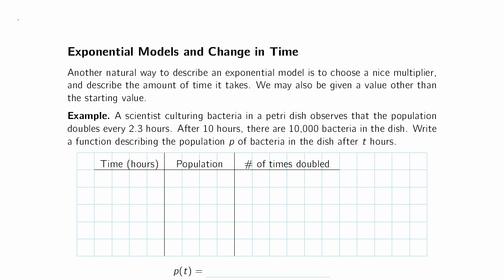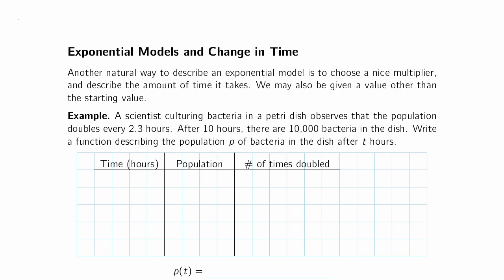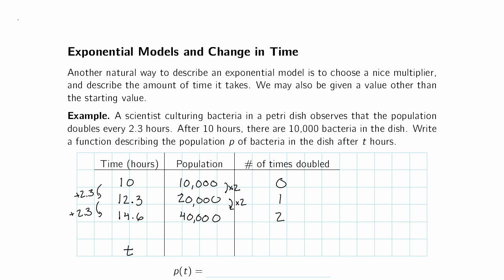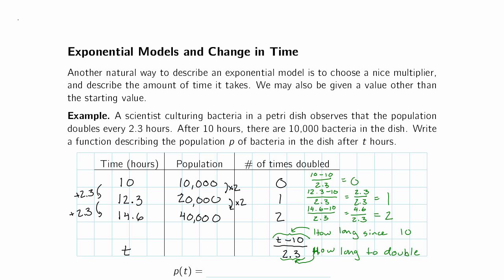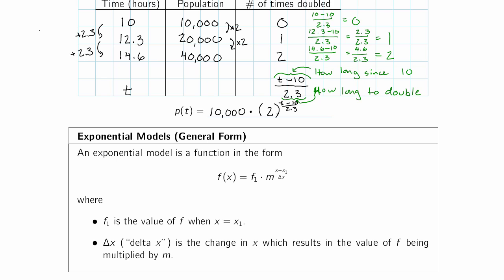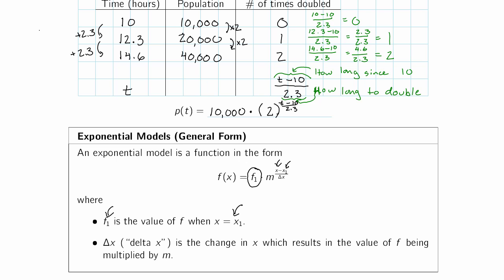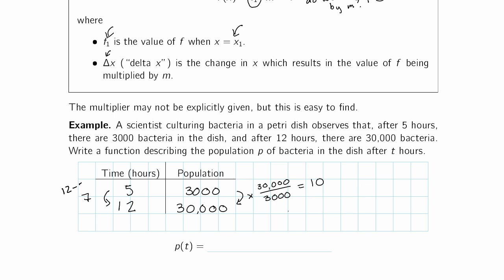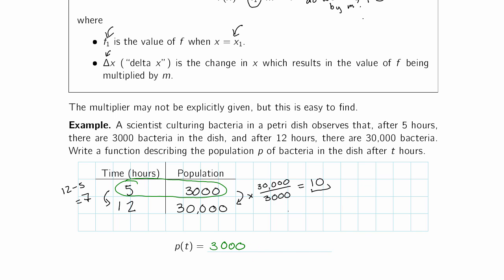Exponential Models and Change in Time